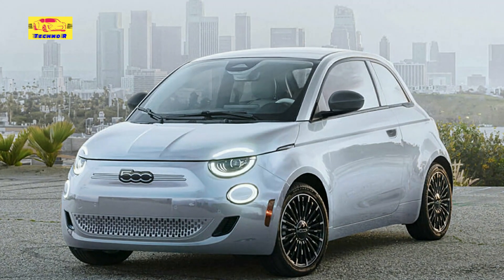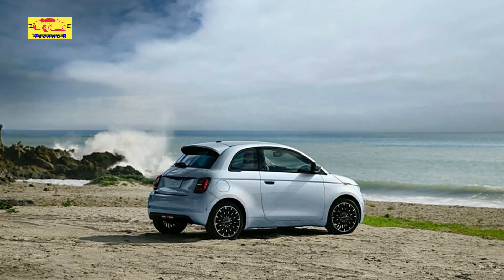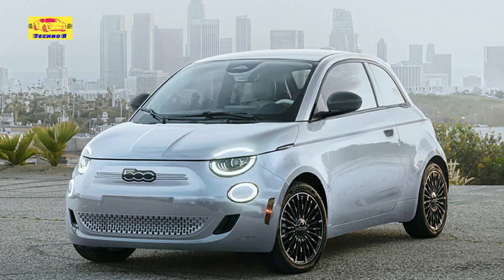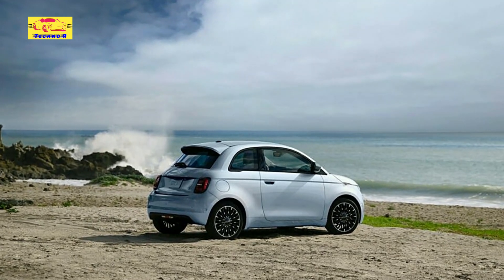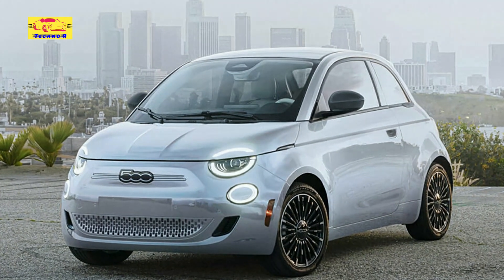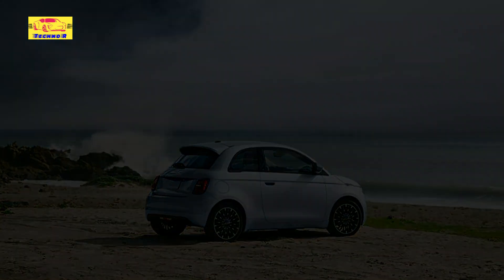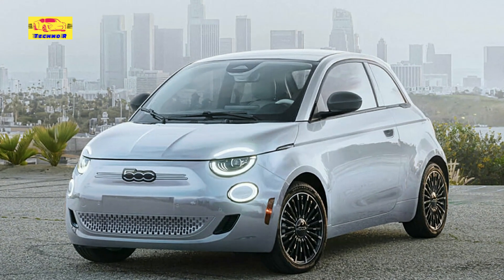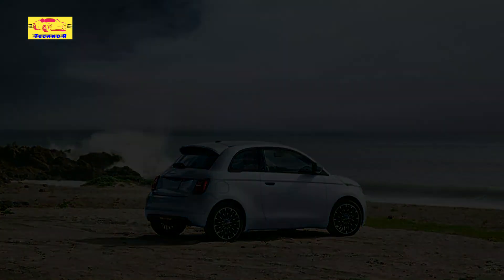LA-Inspired Fiat 500e Looks to Electrify Sales with Unique Paint and Two-Tone Interior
LA-Inspired Fiat 500e Looks to Electrify Sales with Unique Paint and Two-Tone Interior: A Stylish Spin on Sustainable Mobility

Fiat has unveiled its latest creation, the LA-inspired Fiat 500e, a chic electric vehicle designed to captivate urban commuters and eco-conscious drivers alike. Boasting eye-catching exterior paint and a distinctive two-tone interior, the Fiat 500e aims to electrify sales and make a statement in the increasingly competitive electric vehicle market.

Drawing inspiration from the vibrant culture and iconic landmarks of Los Angeles, one of the world's most dynamic and influential cities, the Fiat 500e's exterior paint options pay homage to the city's eclectic street art scene and sun-drenched landscapes. Bold colors and striking contrasts reflect the spirit of LA living, offering electric blue, sunset orange, and other dynamic hues that allow drivers to express their individuality and embrace the energy of urban life. Each paint option is meticulously curated to evoke excitement and adventure, inviting drivers to embark on a journey of sustainable mobility with style and flair.

Inside, the LA-inspired theme continues with a luxurious two-tone interior that exudes sophistication and comfort. Premium materials and attention to detail create an inviting ambiance that complements the vehicle's dynamic exterior styling. The interior features a combination of rich leather and textured fabrics, with contrasting colors and intricate stitching that add depth and character to the cabin. From ergonomic seats to an intuitive dashboard layout, every aspect of the interior is designed to enhance comfort and convenience for both drivers and passengers.

Beyond its stylish aesthetics, the Fiat 500e delivers impressive performance and efficiency, making it an ideal choice for urban commuting and city living. Powered by an advanced electric drivetrain, the Fiat 500e offers instant torque and smooth acceleration, ensuring a responsive and engaging driving experience. With zero emissions and low operating costs, the Fiat 500e is not only environmentally friendly but also cost-effective to own and maintain. Its compact size and nimble handling make it well-suited for navigating crowded city streets and tight parking spaces, while its ample range ensures worry-free driving for daily commutes and weekend getaways.

Equipped with a range of advanced features and connectivity options, the Fiat 500e includes smartphone integration, voice commands, and a touchscreen infotainment system.

As Fiat's first foray into the electric vehicle market, the 500e represents a bold step forward for the brand, signaling its commitment to innovation and sustainability. By combining stylish design with cutting-edge technology, Fiat aims to appeal to a new generation of drivers who prioritize both form and function in their vehicles.

The LA-inspired Fiat 500e represents a stylish and sustainable approach to urban mobility, blending eye-catching design with eco-friendly performance. With its unique paint options, two-tone interior, and advanced electric drivetrain, the Fiat 500e is poised to electrify sales and make a lasting impression on drivers seeking a stylish and environmentally conscious vehicle. As Fiat continues to innovate and expand its electric vehicle lineup, the 500e serves as a symbol of the brand's commitment to shaping the future of mobility. With its blend of style, performance, and sustainability, the Fiat 500e is sure to turn heads and make a positive impact on city streets around the world.